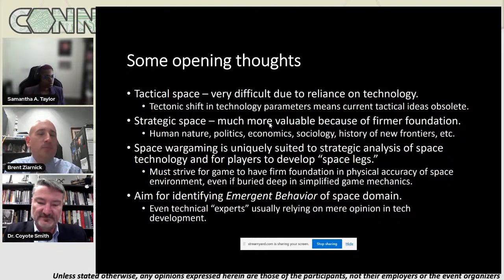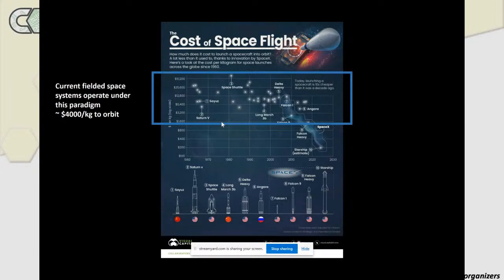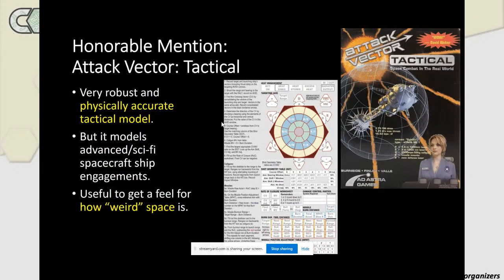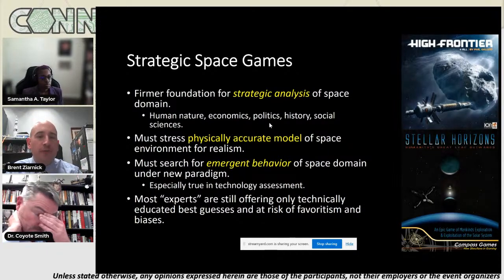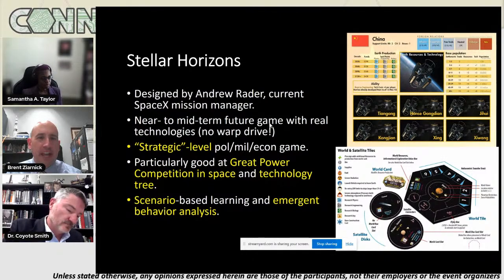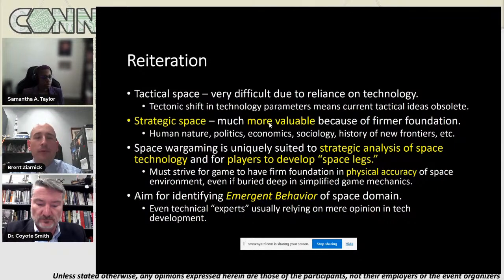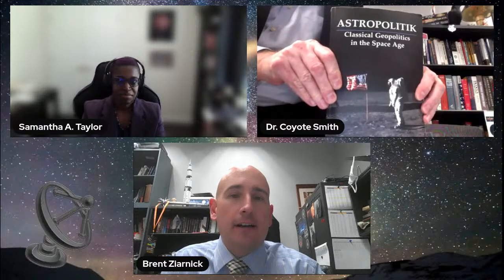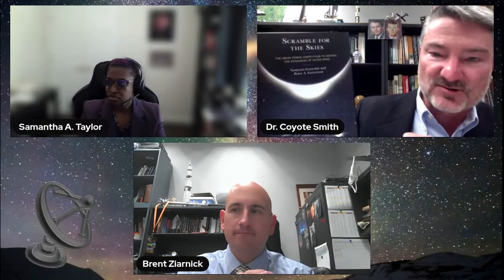CO22 D2S3: Space Wargaming Essentials Panel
Connections Online 2022 Day 3, Session 4: Space Wargaming Essentials Panel

Dr. Samantha A. Taylor
Dr. M.V “Coyote” Smith
Dr. Brent D. Ziarnick

Panel discussion by space professionals on what needs to considered to run space games in Near Earth Orbit.

Dr. Samantha A. Taylor Is an Assistant Professor of Military and Security Studies in the Schriever Space Scholars Department of Spacepower at Air Command and Staff College. Dr. Taylor joined ACSC in 2021 and teaches War Theory and Joint War Fighting. Before coming to ACSC she started her career in Professional Military Education with a Postdoctoral Fellowship at US Naval War College where she taught Theater National Security Decision Making in 2017. In 2018 she left USNWC and taught as Visiting Professor at US Army War College in the Department of National Security and Strategy where she taught theories of war, international relations, and national security strategy and policy-making. Her Ph.D. is in US diplomatic and military history with an emphasis on the Cold War to 1998 from the University of Southern Mississippi. Along with US diplomatic and military history, Dr. Taylor studies European military and diplomatic history, World War I, World War II, US national security strategy and policy making, cultural history, international relations, and mass communications.

Dr. M.V. “Coyote” Smith, Colonel, USAF-Retired (PhD) Dr. M.V. “Coyote” Smith, PhD, is a professor of strategic studies at the Air University's eSchool of Graduate Professional Military Education. He retired from active duty in August 2016 while serving as professor of strategic space studies at the School of Advanced Air and Space Studies. Prior to this, he served as the Director of the Center for Strategy and Technology where he led PROJECT BLUE HORIZONS for the Air Force Chief of Staff. Earlier, he served at the Pentagon as the Chief of “Dream Works,” which was the Future Concepts division of the National Security Space Office where he led the Defense Science Board and directed the Space-Based Solar Power Study. The colonel was raised in North Conway, New Hampshire, and entered the Air Force in 1976 as a cadet in the Civil Air Patrol. In 1986 he was commissioned through the Air Force Reserve Officer Training Program at Saint Michael’s College in Winooski, Vermont. He has served in various flying, space, and missile assignments and as an instructor at the USAF Weapons School. He commanded the 321st Missile Squadron at F.E. Warren Air Force Base in Cheyenne Wyoming, where his unit was recognized as the “Best ICBM Squadron in the Air Force.” During Operation Allied Force (Kosovo) he served as a strategist and targeting officer on Lt General Michael Short's staff at the Air Component headquarters at Dal Molin Air Base in Vicenza, Italy. During Operation Enduring Freedom (Afghanistan), he served at USCENTCOM Headquarters as a strategist on General Tommy Frank’s staff. He later served as the chief air and space power strategist on the Pentagon’s Strategic Planning Council during Operation Iraqi Freedom, providing advice to the Joint Staff and the Secretary of Defense.

Dr. Brent D. Ziarnick is an associate professor in the Department of Spacepower at the Air Command and Staff College, Maxwell Air Force Base, Alabama. Specializing in spacepower theory, he holds advanced degrees in astronautical engineering, economics, and military strategy. Dr. Ziarnick is also a lieutenant colonel space operations officer in the US Air Force Reserve.

Connections Online is a professional wargaming conference dedicated to advancing the art, science, and application of wargaming.  It is the latest in a multi-national family of conferences dating back to the original Connections US Conference, first held in 1991. For more information on the Connections conferences, please